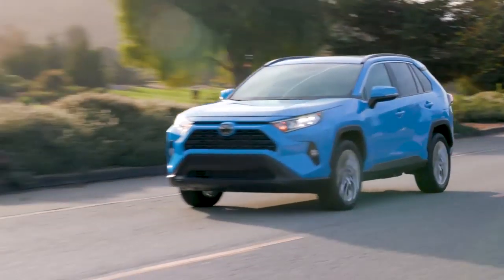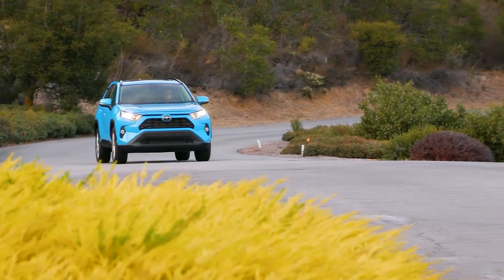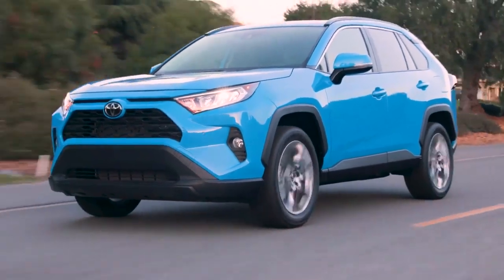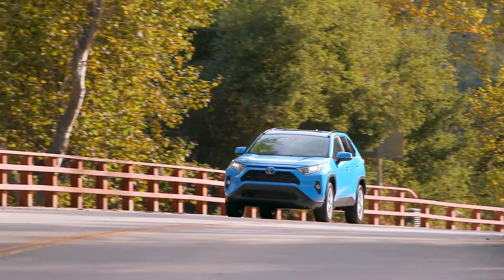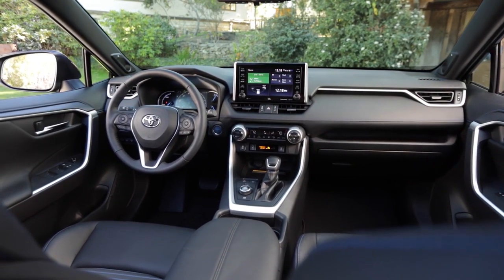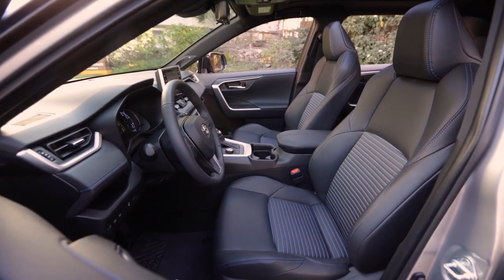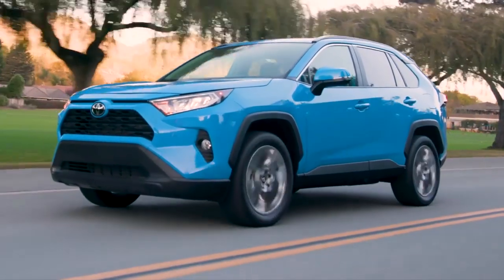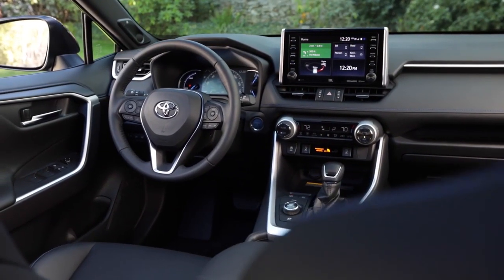2019 Toyota RAV4 Sandy Springs GA | Toyota RAV4 Roswell GA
to find out more information about our inventory!

2019 Toyota RAV4

Looking for a new Toyota to suit your needs? Marietta Toyota located near Sandy Springs  GA is the place to go! We have a wide range of new and used Toyota's waiting to be driven today. Our exceptional staff will do anything to assist you in getting in a new Toyota quick and easy as possible. Give us a chance to provide you with the excellence and efficiency you deserve. If you are in or around Sandy Springs  GA stop by Marietta Toyota today and see how we will earn your trust and business for your next Toyota in the area!